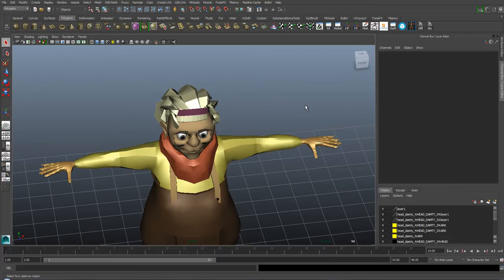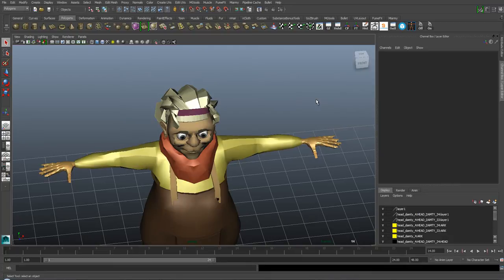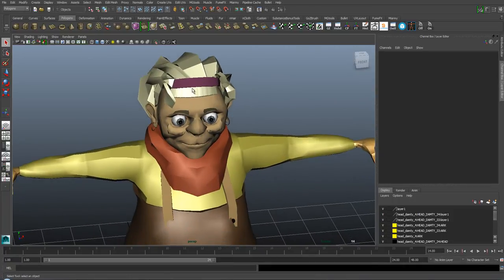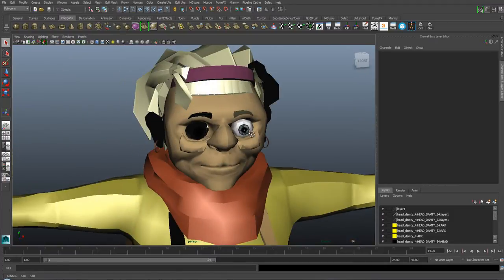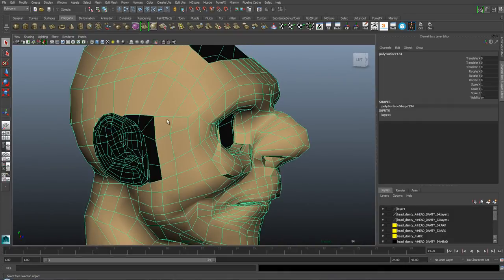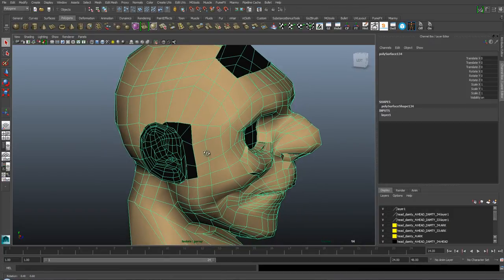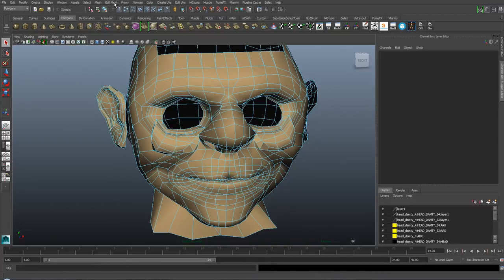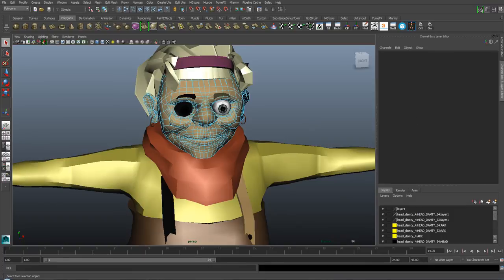Flipping Normal Direction in Maya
Addressing an issue with inconsistent normal direction in a model, and showing how to correct it in Maya.

Model is by Eran Mani and Romik Bluz